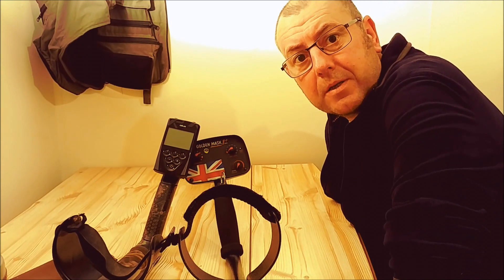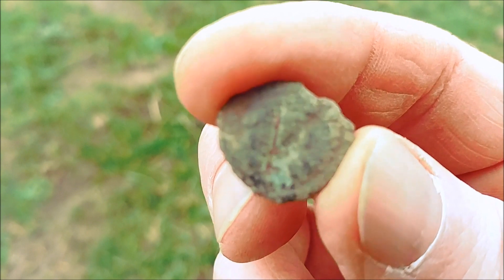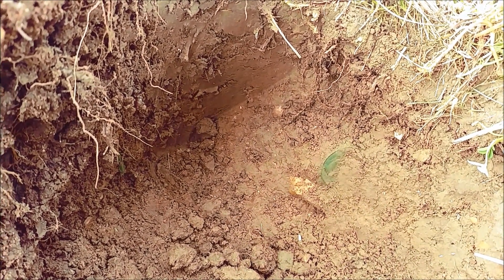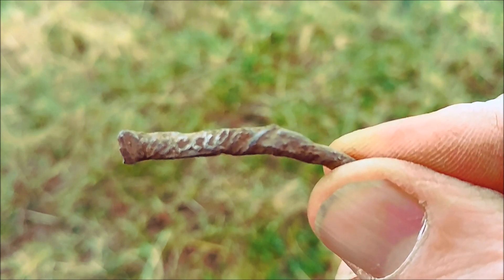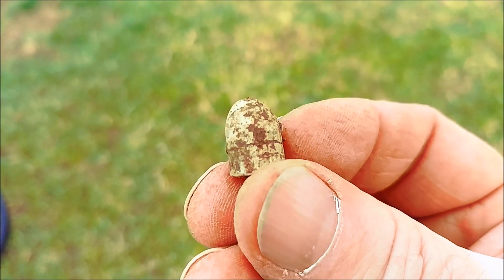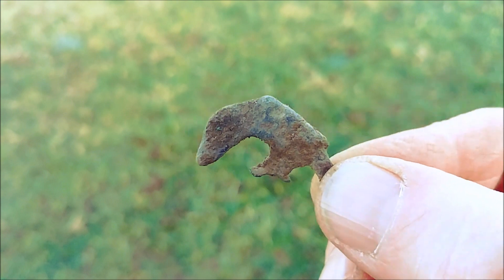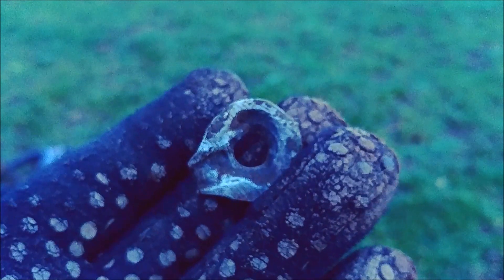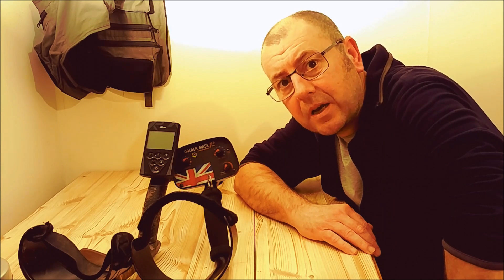Metal Detecting XP Deus vs Golden Mask. Gold ring! Roman coins! Damon Kicks my butt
Damon has his best day so far, and I have to grin and bear it !